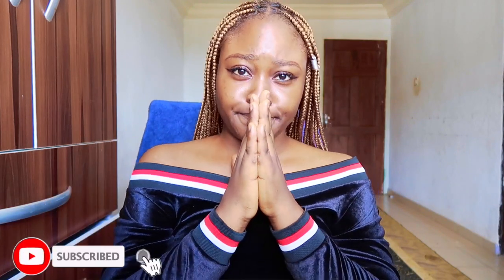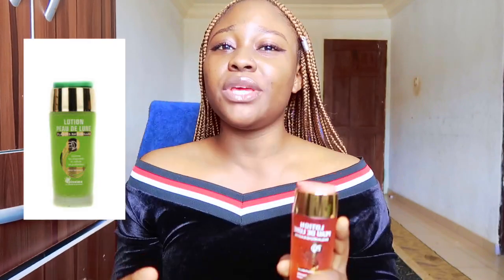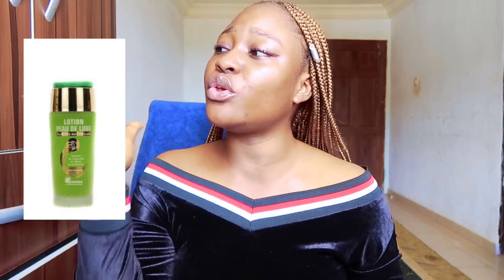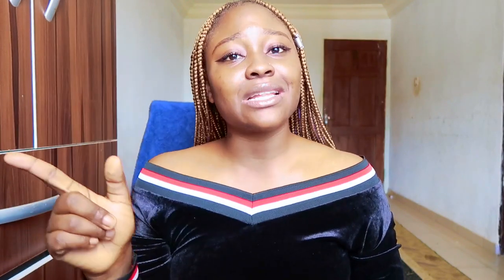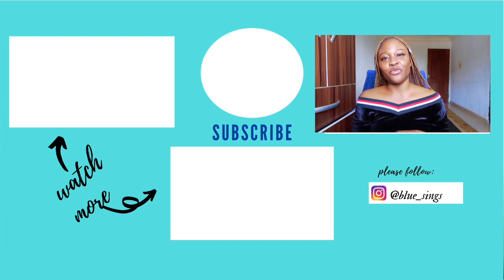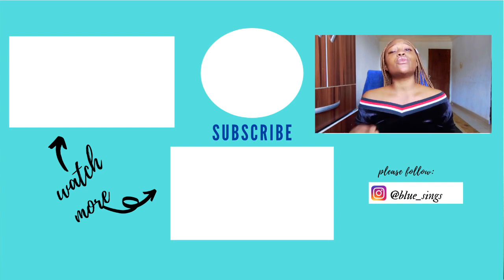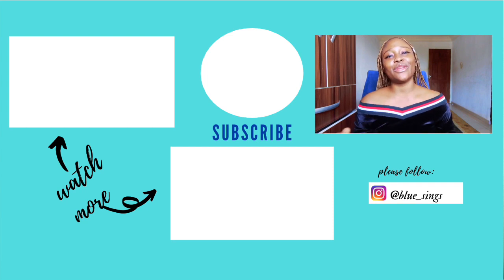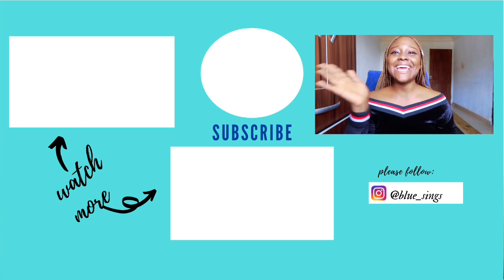GET RID OF EXTREME ACNE WITH PEAU DE LUNE CLEANSER? PEAU DE LUNE REVIEWS/SKIN WHITENINIG TONER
hey lovelies , today im back with another video which is the get rid of extreme acne with peau de lune skin whitening cleanser / peau de lune reviews / skin whitening toner , in this video i talked about how to use these cleansers , since they are known to come in three variants , i decided to explain to people who have no idea about the cleansers that before getting any of the variants they need to know about how differently these peau de lune skin whitening cleansers works and their different uses too , to avoid getting the wrong variant for the wrong skin type , so i suggest you watch to the end of the video to know more about how to use these products and the correct way of using the peau de lune skin whitening cleansers or toners, keep watching and stay tuned!